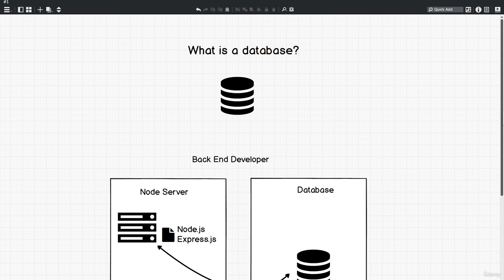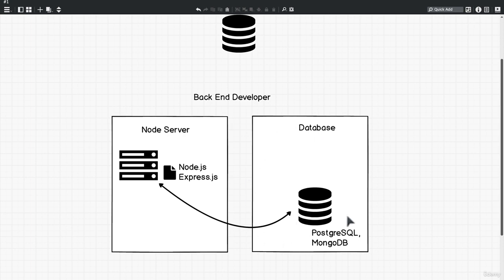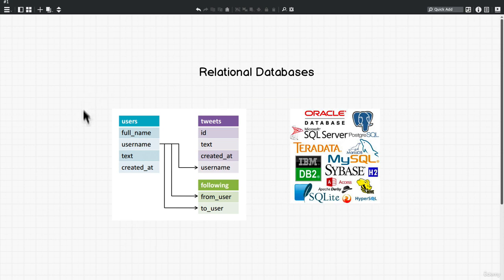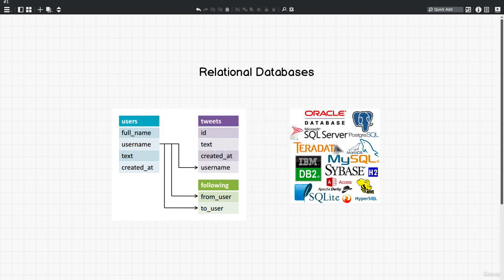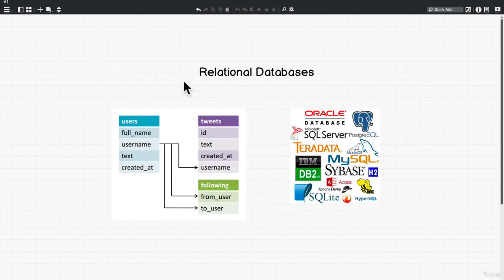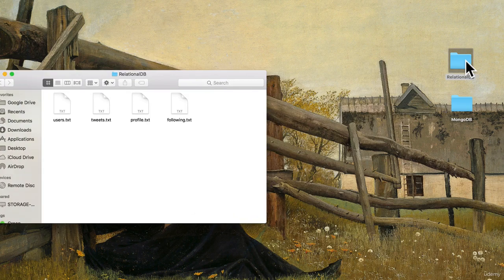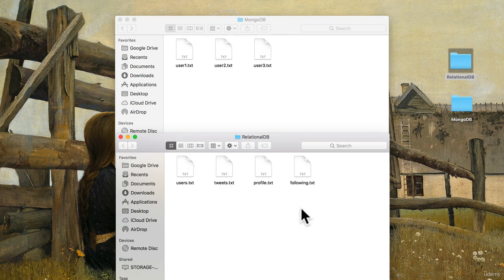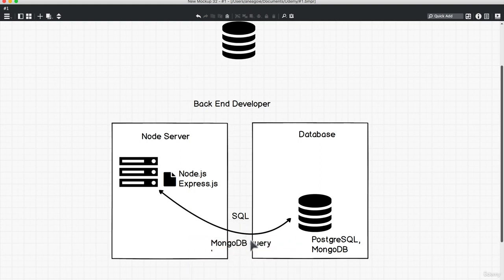013 Introduction To Databases